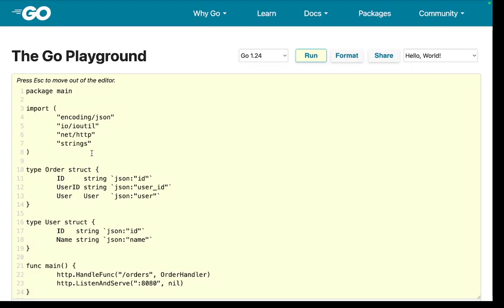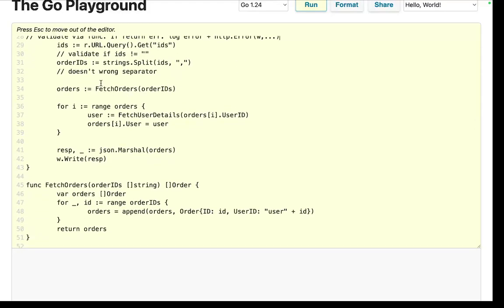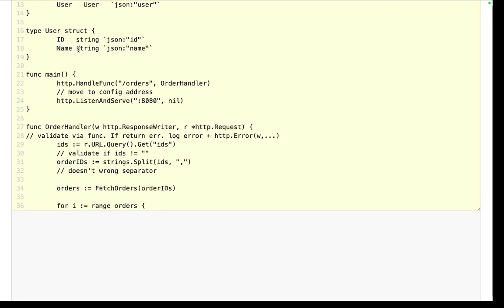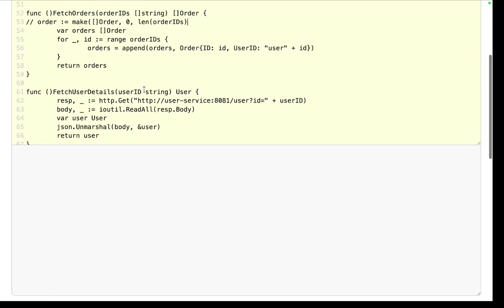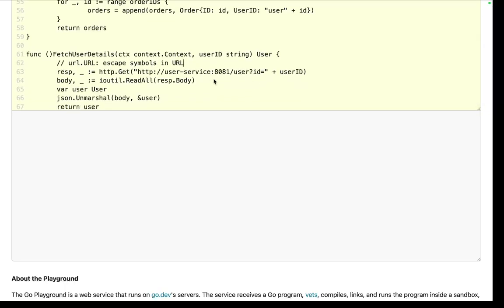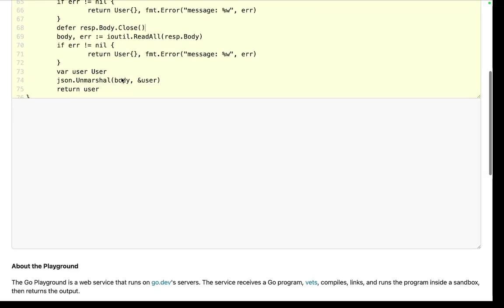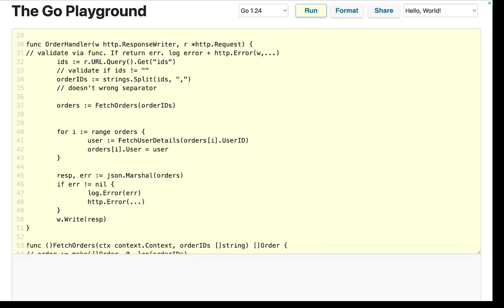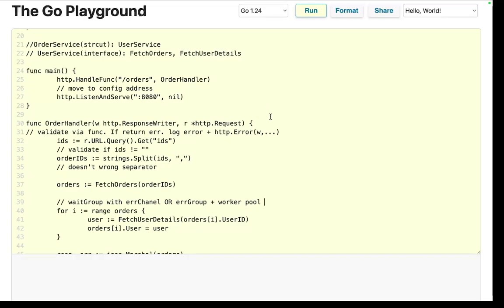10 Code review | Golang answers